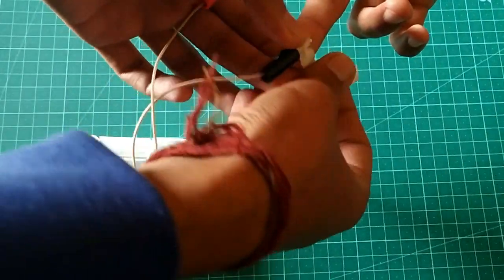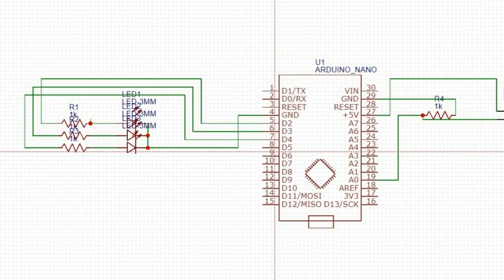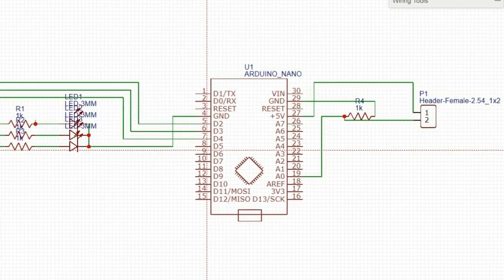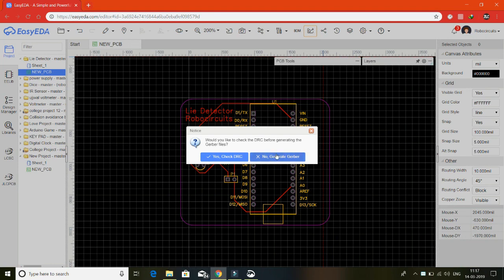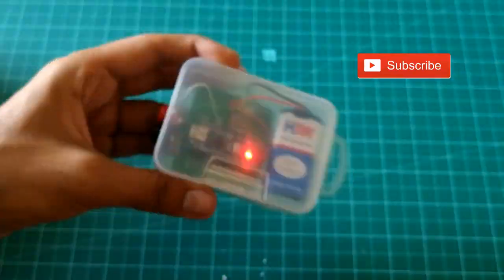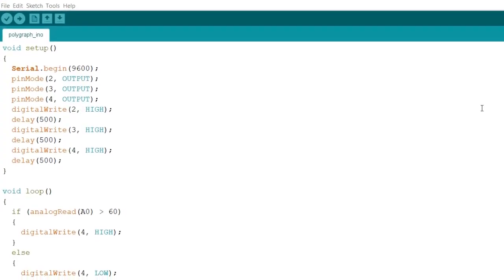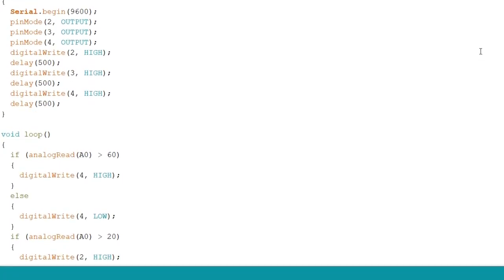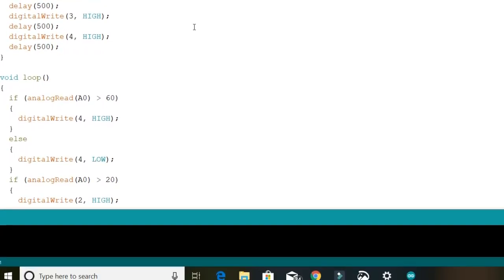Lie Detector Using Arduino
Lie Detector Using Arduino. how to make a lie detector machine at home with basic components or basic parts.

sorry for the bad voice ... I was ill.